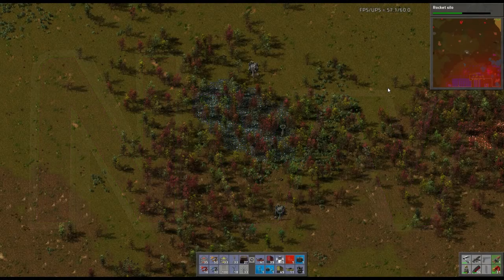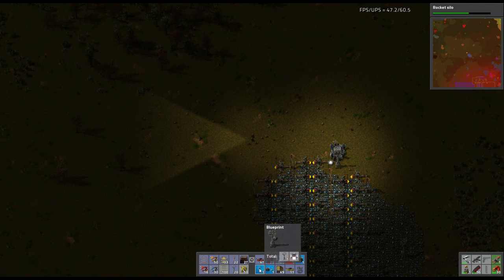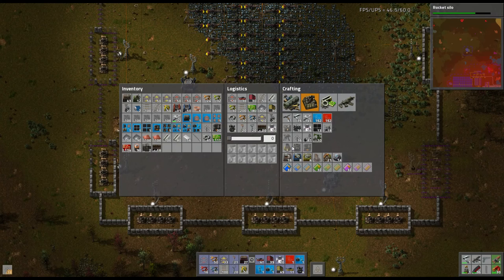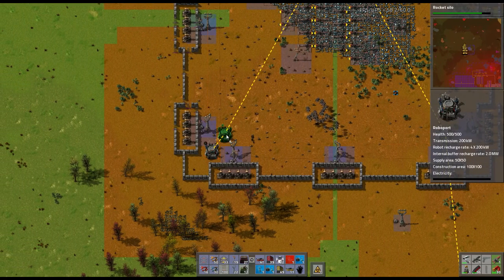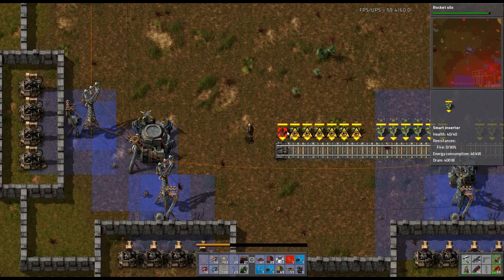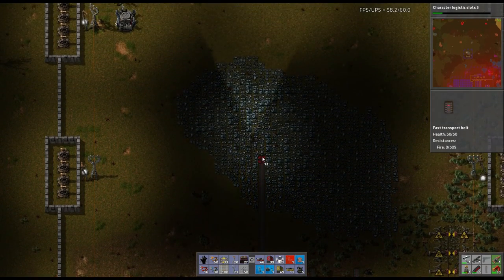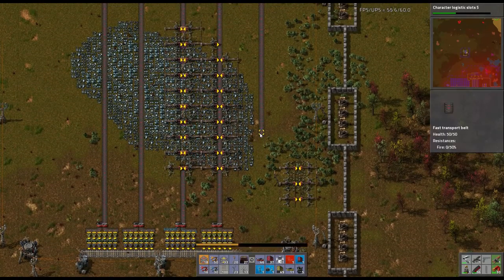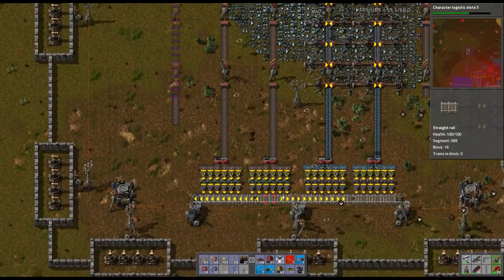Factorio Tutorial / Lets Play - S1 E48 - How to Mega Universal Ore Mining Outpost Blueprint!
Welcome to my Factorio Let's Play with built in tutorials!

We are all set to set up a MEGA universal ore mining station blueprint! I want something I can paste down, and have the bots go to town setting up a remote ore mining rig. All I want to have to do is connect it to the main rail bus.

Factorio is a really fun automation builder akin to technically modded Minecraft. If you like building automated systems from resources pulled from the environment you'll love this game.

You can get Factorio for PC on Steam Early Access currently for $20

== Factorio Links etc ==
- My episode map
- Links to tutorials
- Play on my map seed